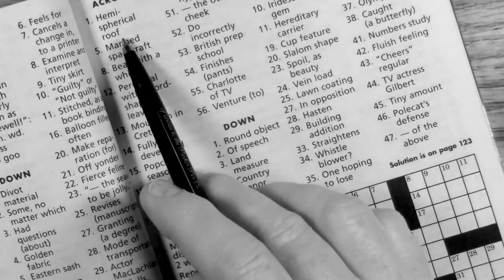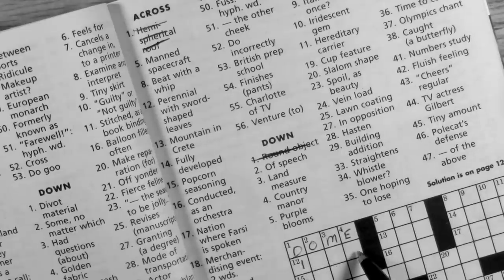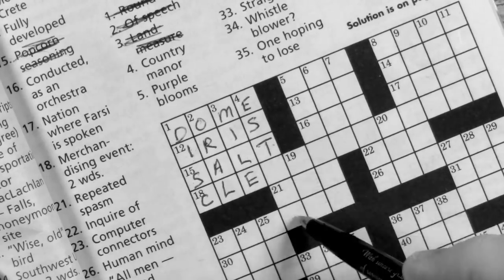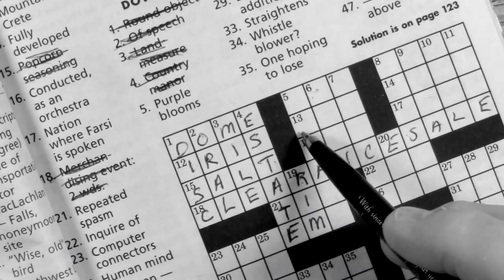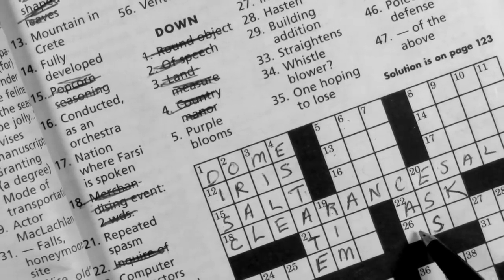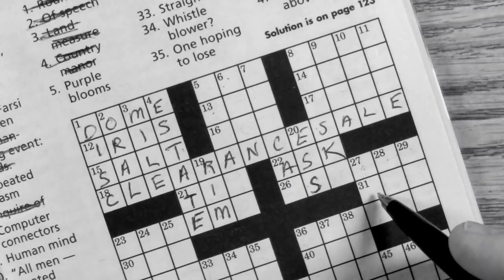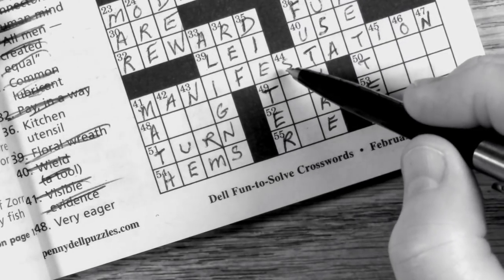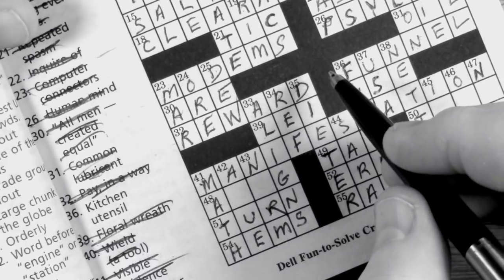Crossword Puzzle 10 - ASMR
Relax as I work a crossword puzzle from start to finish. You might find that you can't stay awake for the entire crossword puzzle. Some of my other crossword puzzle videos can be found at the following link: